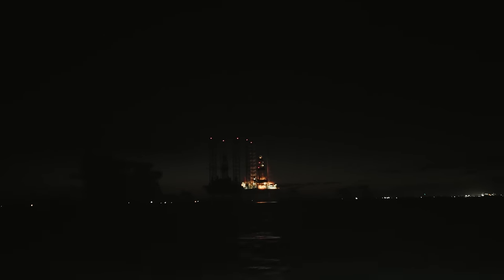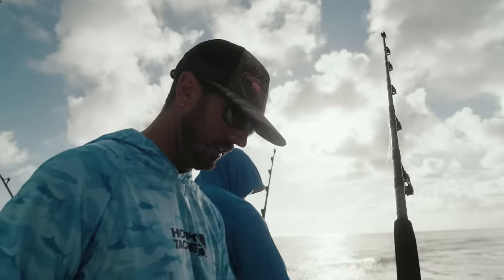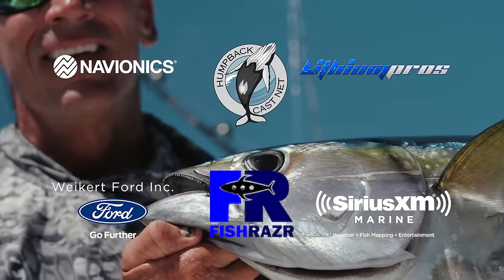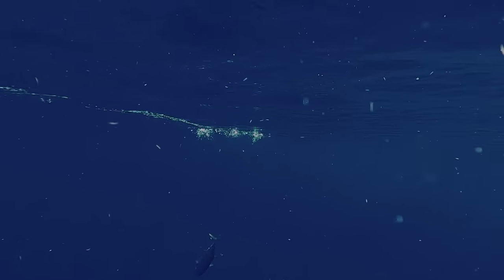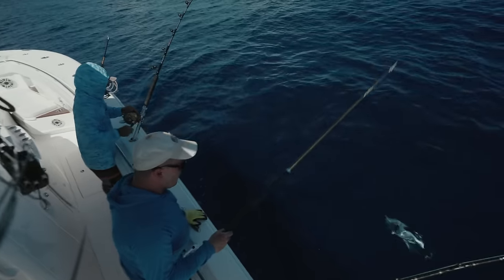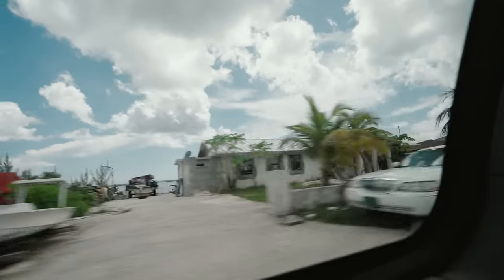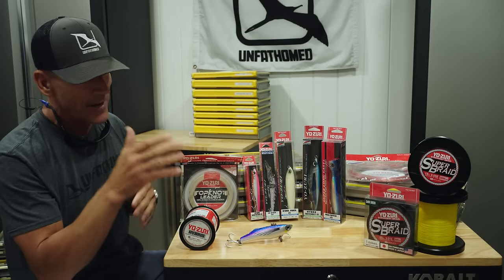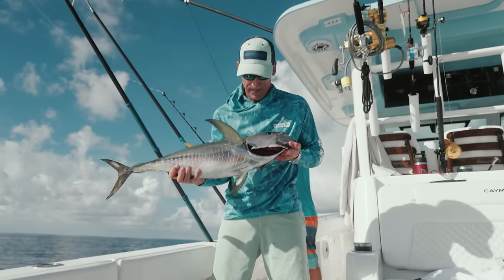Unfathomed - Pt 2 of Bahamas Adventure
Capt. George Gozdz and friends continue to explore the Bahamas by sea and land.

Gear I Use:
Yo-Zuri 3DB Floating Pencil
Yo-Zuri 3DS Suspending Minnow
Yo-Zuri Top Knot Leader
Yo-Zuri Super Braid
Blackfin Rods
Penn Torque Conventional Reel
Penn Battle Spinning Reel
Trokar Hooks
Cuda Pliers and Fishing Products
Humpback Cast Nets
YETI Rambler 30oz
YETI Black Trucker Hat
YETI Tundra Cooler
YETI Panga Duffel
OLUKAI Sandals
OLUKAI Nokea Moku Shoes
Hook & Tackle Seamount Long Sleeve Shirt
Hook & Tackle Hi-Tide Shorts
Maui Jim Polarized Sunglasses
Power-Pole Blade Shallow Water Anchor
Raymarine Axiom Multifunction Display
Navionics Plus Charts

About Unfathomed:
With fishing as the spine that binds it all together, Unfathomed engages a wide viewership through use of cinematic storytelling with a focus on appealing destinations, intriguing personalities, and quality fisheries. Just as important as the fishing, Unfathomed portrays the outdoor lifestyle that has broad viewership appeal to fisherman and non-fisherman alike. Unfathomed makes fishing accessible to all because of its eye for nature conservation and education as well as fishing instruction.

About cbm.live:
CBM LIVE is a channel of outdoor shows and films. Through our production background with Colorblind Media we have produced hundreds of hours of outdoor television and branded content across all platforms. CBM LIVE is our outlet to share that work.